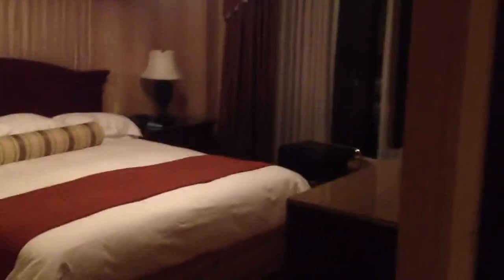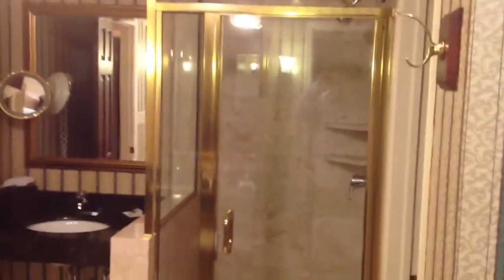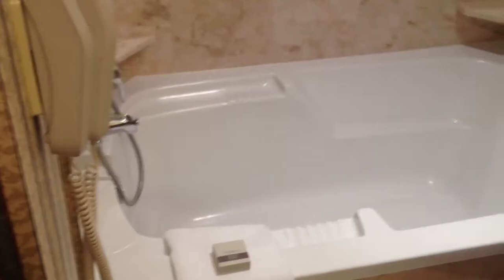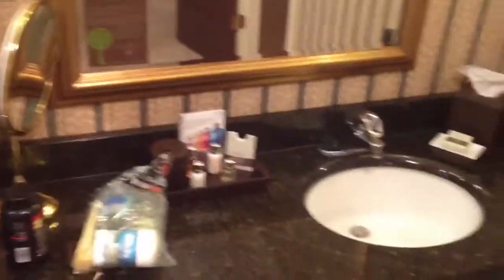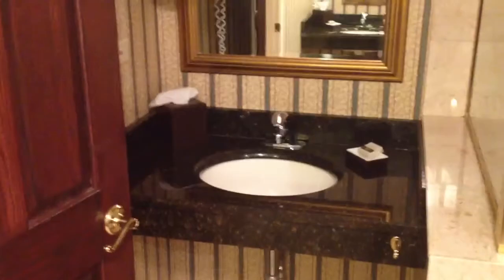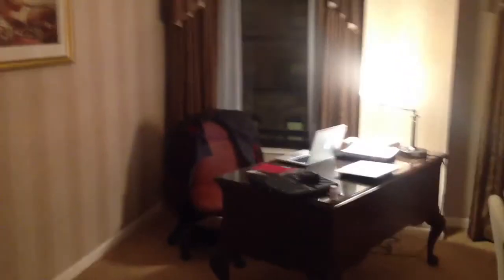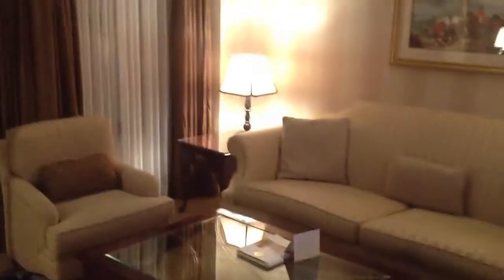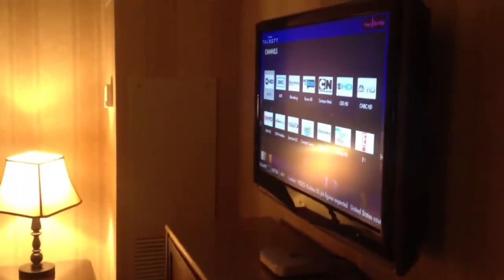The Talbott Hotel - Downtown Chicago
Here is a quick tour of my suite at the Talbott Hotel in Downtown Chicago.

This is my 3rd time staying here.  This is hands down my favorite hotel in all of Chicago.

It's located in a prime location and the staff here are amazing.